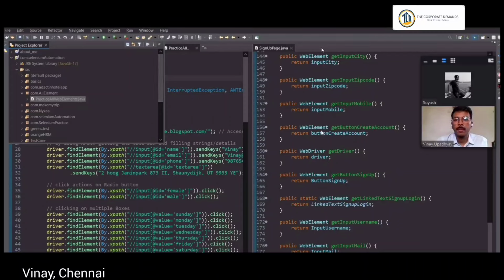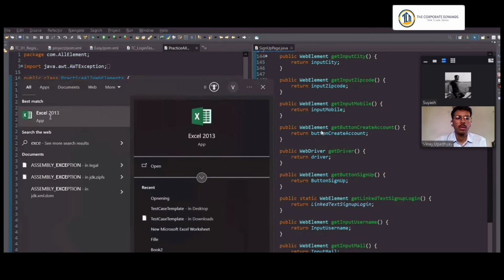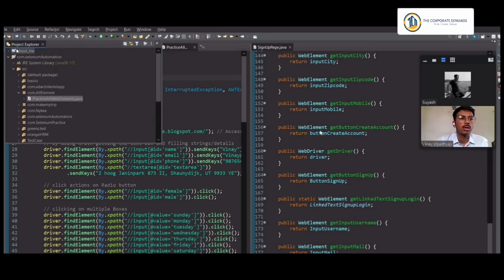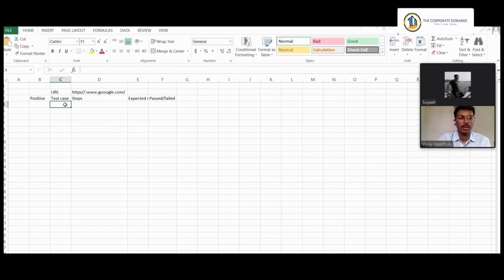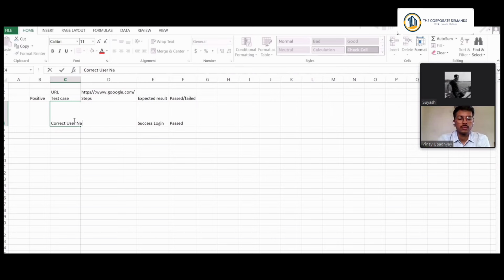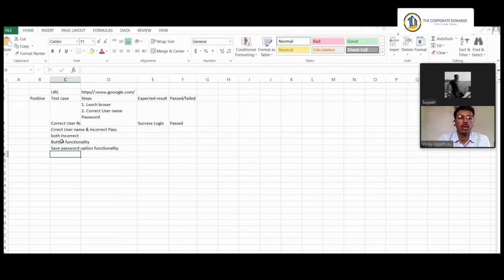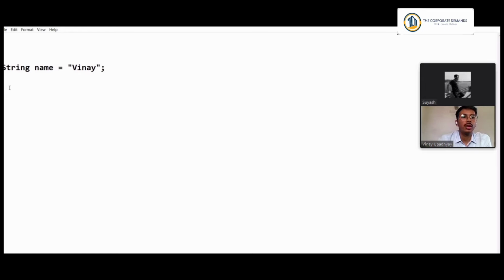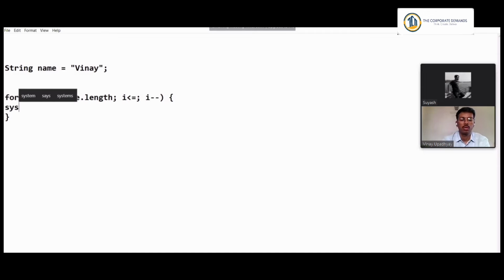Automation testing - Live Interview and feedback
Automation testing interview challenge accepted by Vinay!
Dear Vinay, we wish you success.